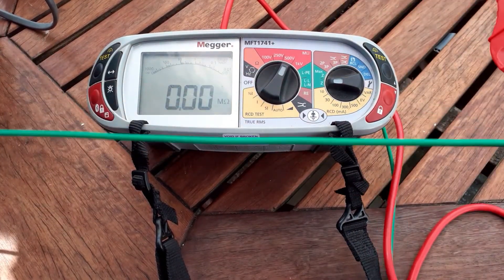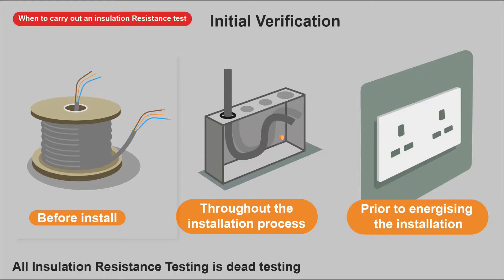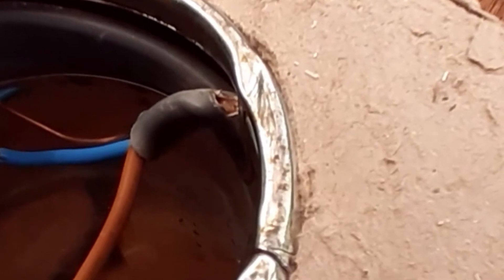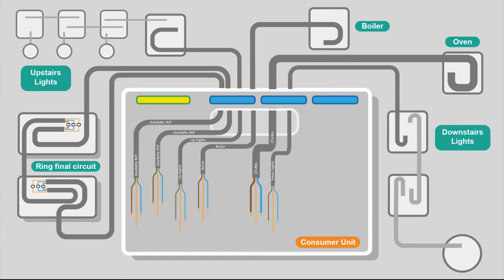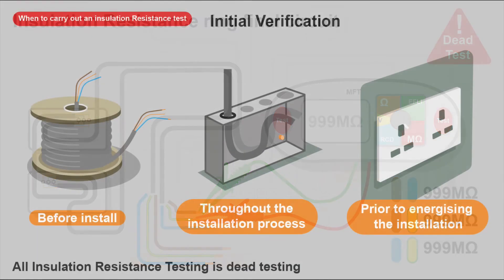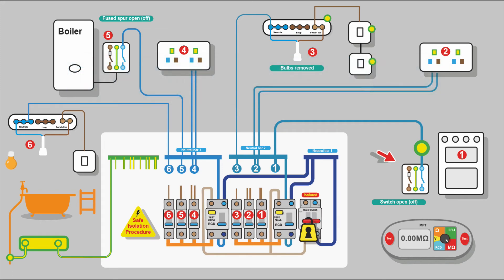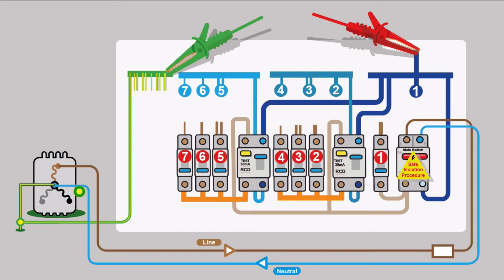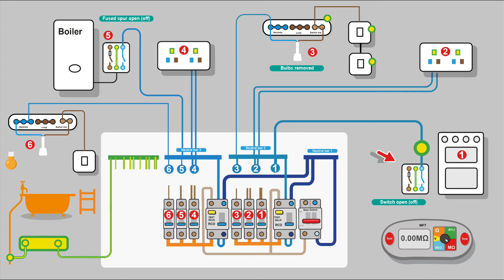Insulation Resistance Part 2 - The problem with the neutral conductors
Why the neutral can cause false readings when carrying out the Insulation Resistance test